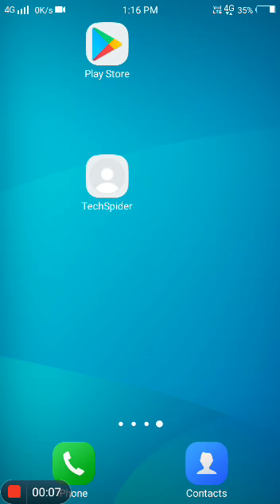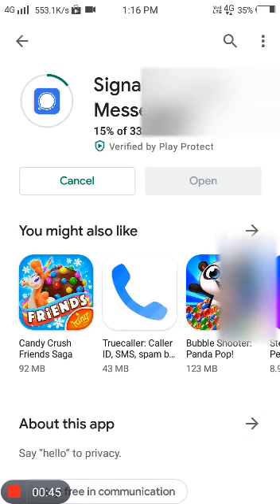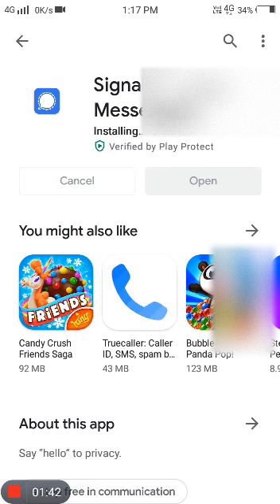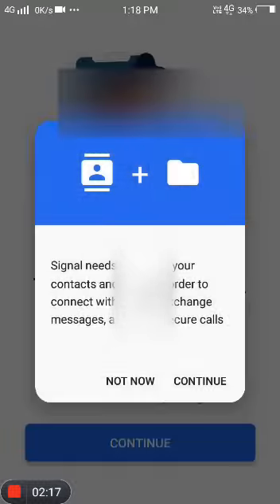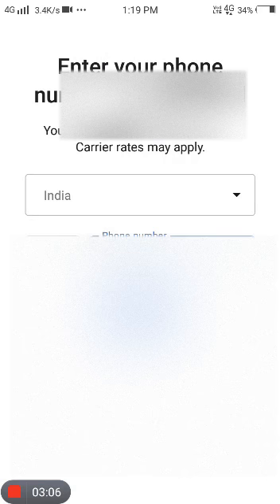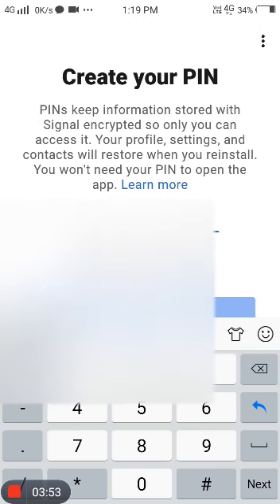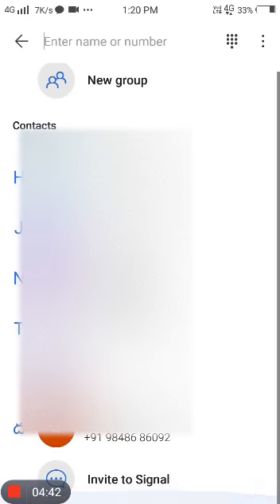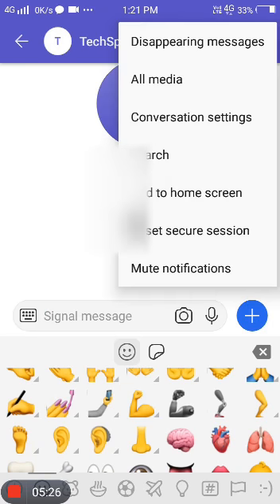how to download and install signal messenger app | signal messenger app downloading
Hi, in this video i will show you how to download and install signal messenger app | signal messenger app downloading